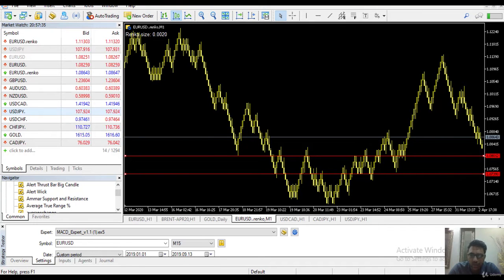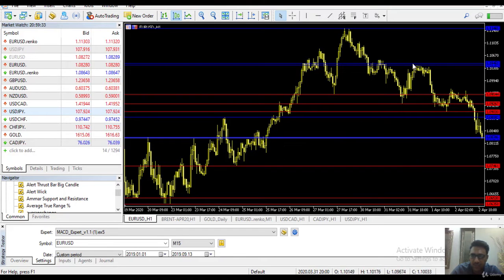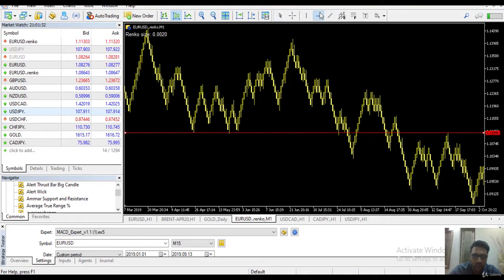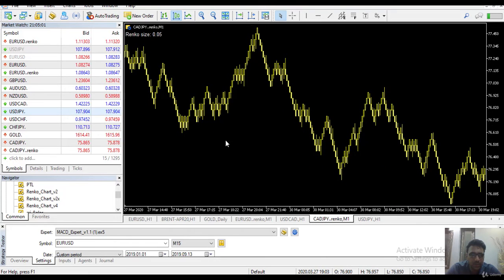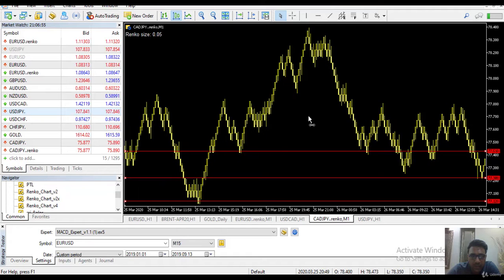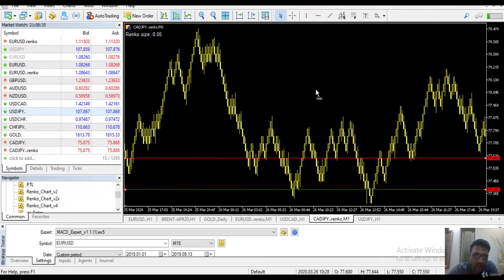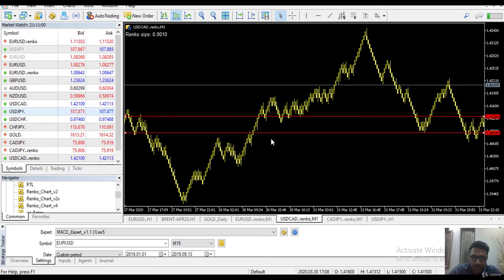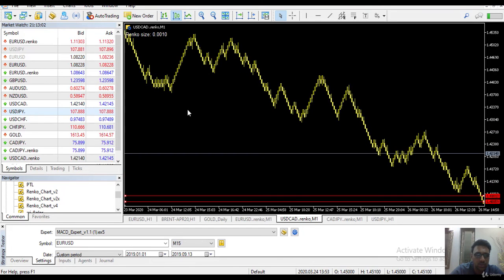6 Renko with support and resistance part 2 Renko charts Course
Part 2 of Renko charts supports and resistance